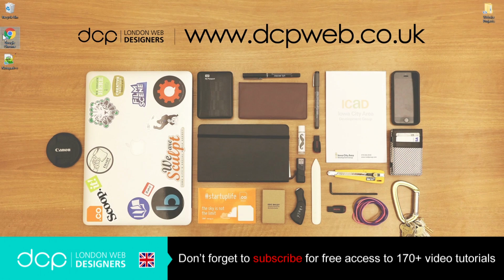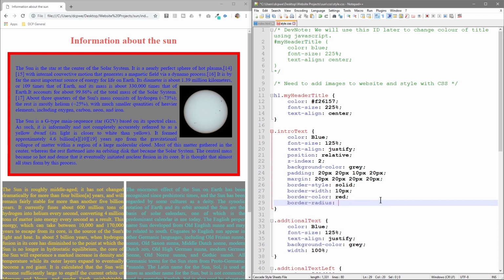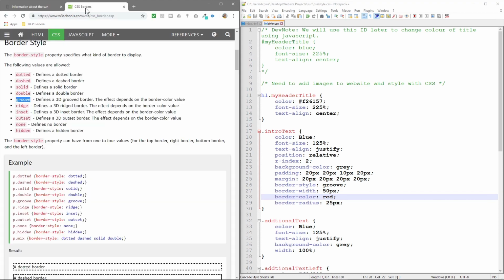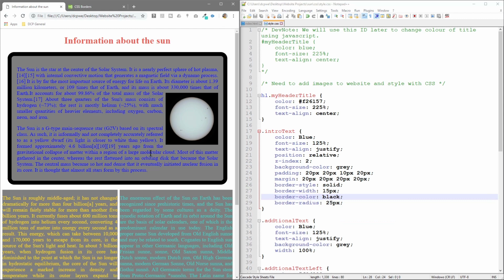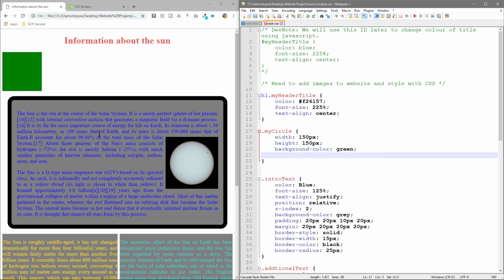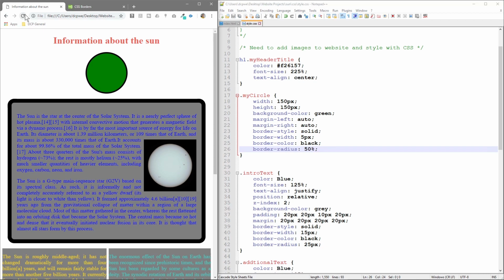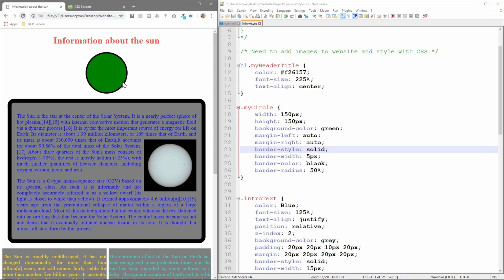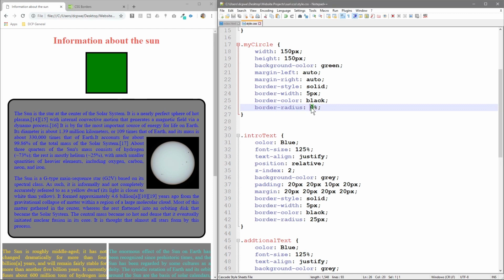HTML5 & CSS3 - Beginners Tutorial - Part 26 - [ CSS Borders ]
In this video tutorial I will show you how to use the CSS border property. We can use the CSS border property to customise borders around an HTML element. We can set the thinkness or width, colour and style of each border using the CSS borders property.

HTML 5 (formerly spelled HTML5[a]) is a software solution stack that defines the properties and behaviors of web page content by implementing a markup based pattern to it.

HTML 5 was first released in public-facing form on 22 January 2008, with a major update and "W3C Recommendation" status in October 2014.[2][8] Its goals are to improve the language with support for the latest multimedia and other new features; to keep the language both easily readable by humans and consistently understood by computers and devices such as Web browsers, parsers, etc., without XHTML's rigidity; and to remain backward-compatible with older software. HTML 5 is intended to subsume not only HTML 4, but also XHTML 1 and DOM Level 2 HTML;[9] the HTML 4 and XHTML specs were announced as superseded by HTML 5.2 on 27 March 2018.

CSS is designed to enable the separation of presentation and content, including layout, colors, and fonts. This separation can improve content accessibility, provide more flexibility and control in the specification of presentation characteristics, enable multiple web pages to share formatting by specifying the relevant CSS in a separate .css file, and reduce complexity and repetition in the structural content.

HTML5 Beginners Tutorial, CSS3 Beginners Tutorial, CSS3 Beginners Tutorial 2019, HTML5 Beginners Tutorial 2019, CSS Introduction, CSS examples, CSS borders